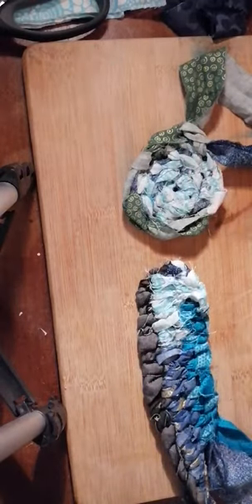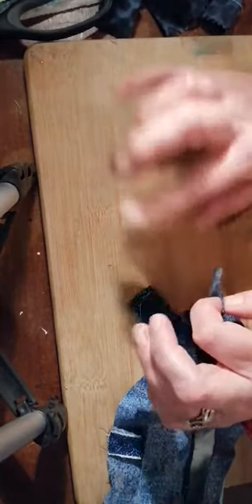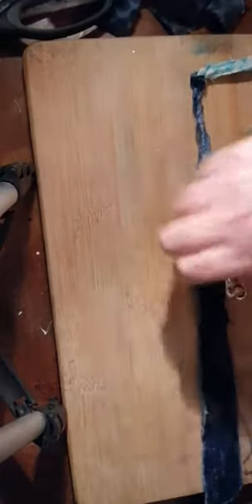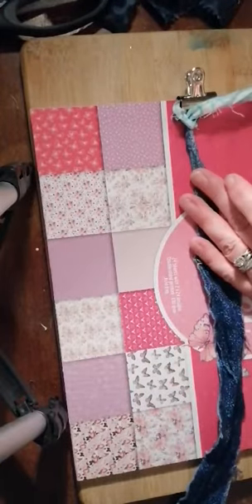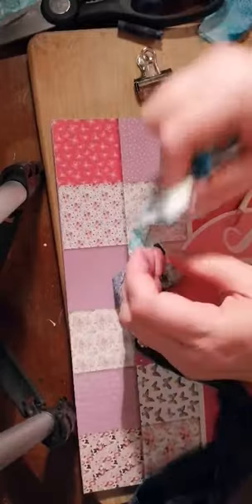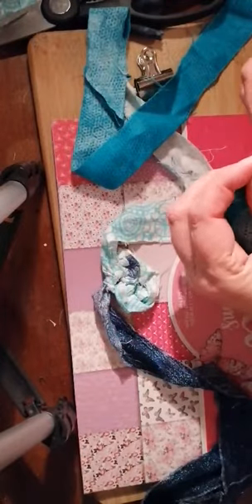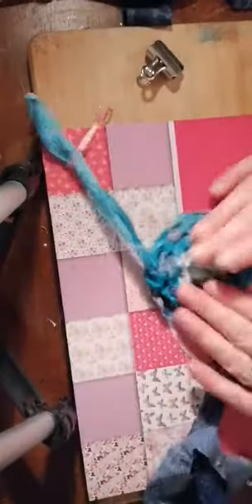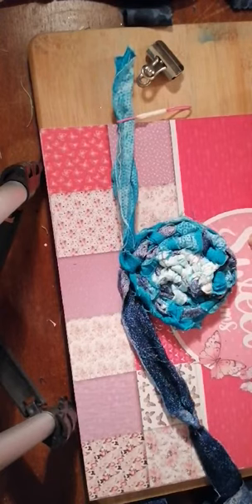Creating place mats, coasters or even better a round rug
This is the beginning steps to get you started , please use  supervision with children as require  scissors